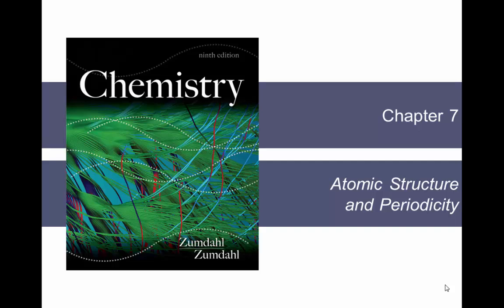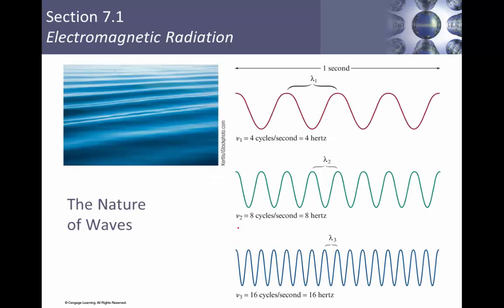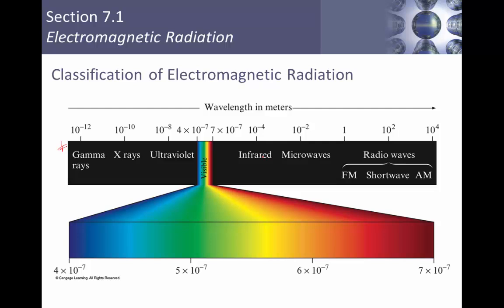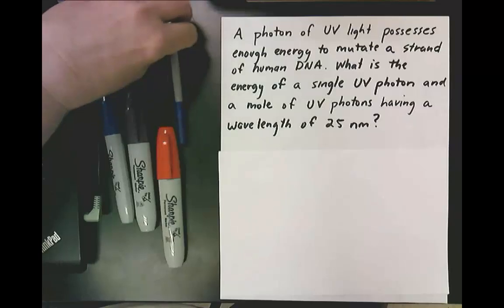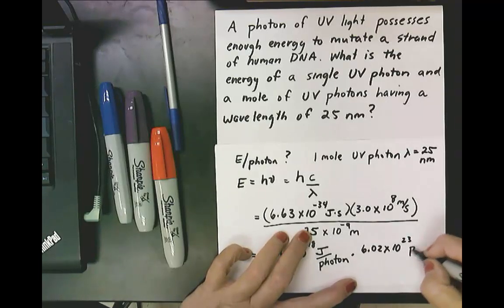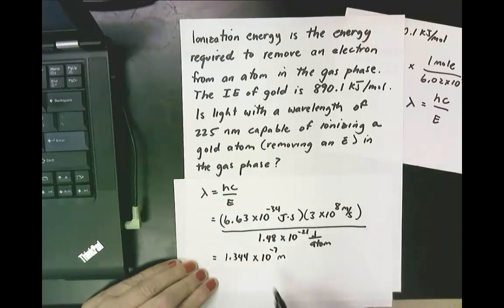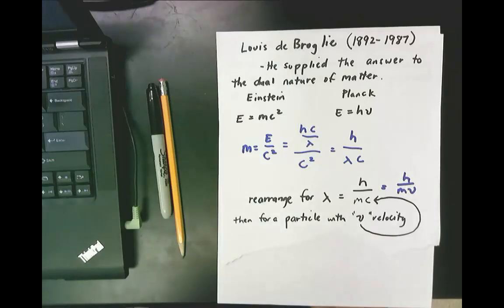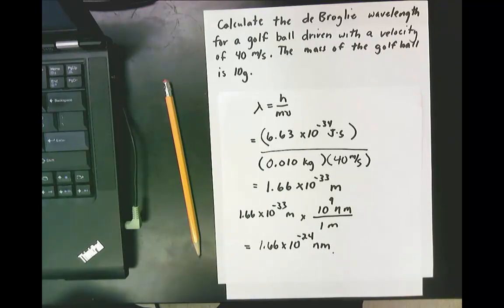Ch. 7.1 - 7.2 Atomic Structure